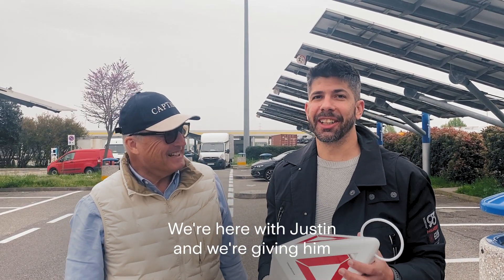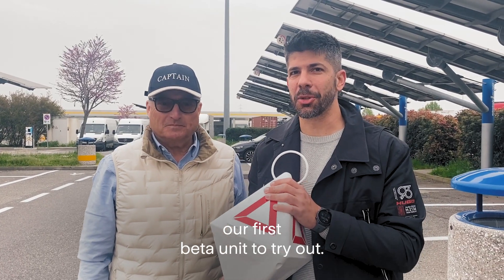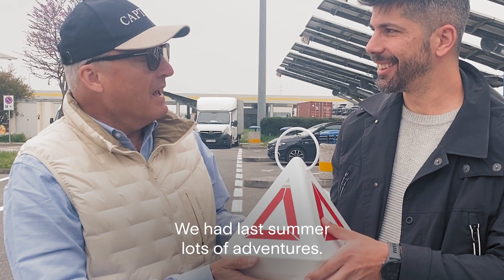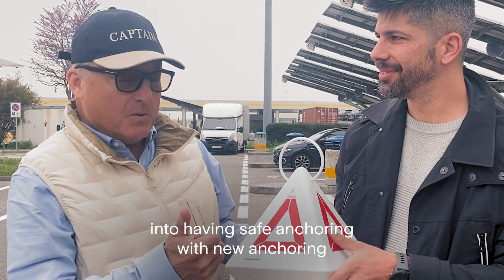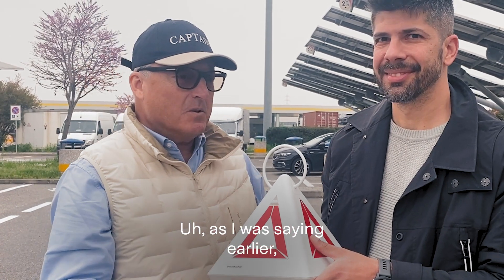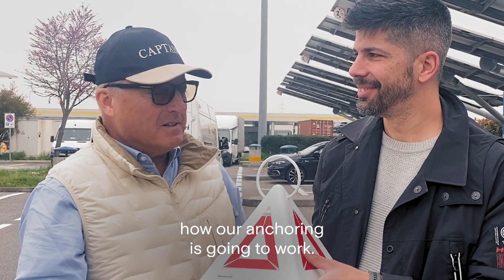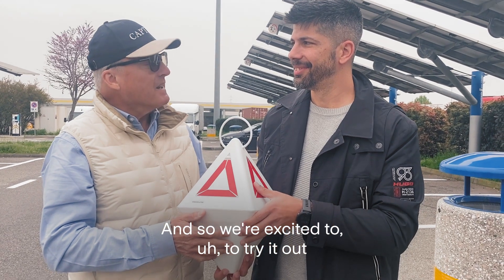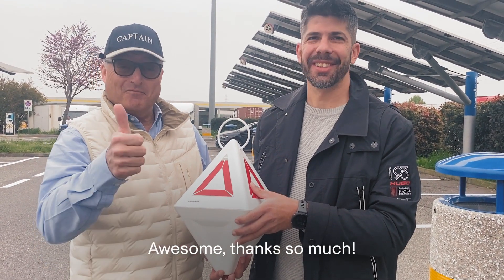It's gone - first VisionAnchor Beta unit goes out to Justin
Transform how you anchor.
- Location tracking of your anchor
- Precise anchor alarm

Anchor smarter and be more calm at sea.